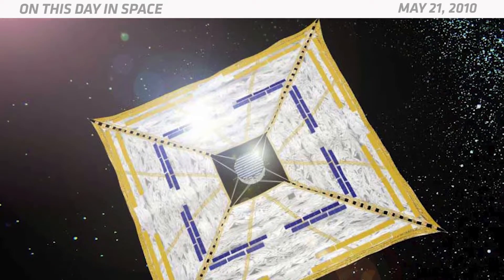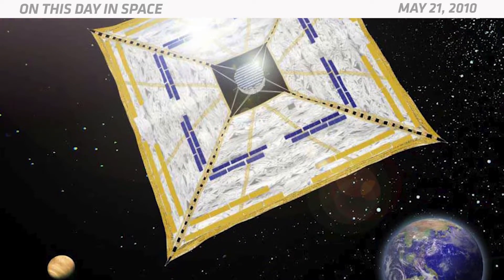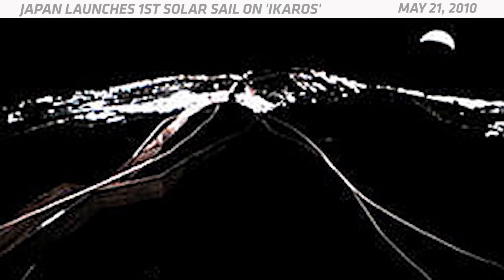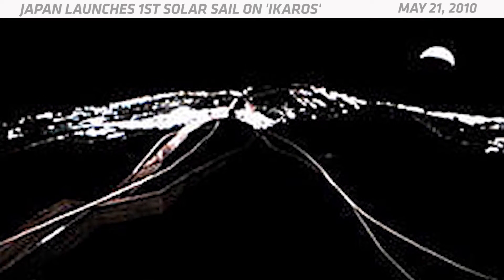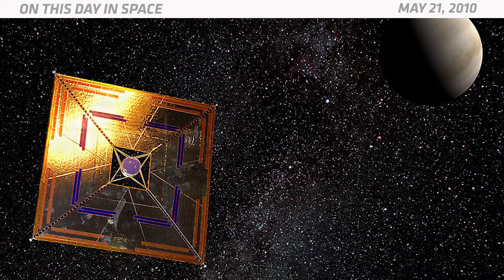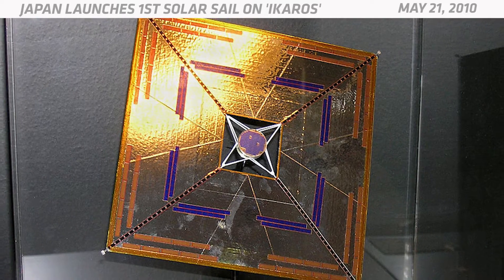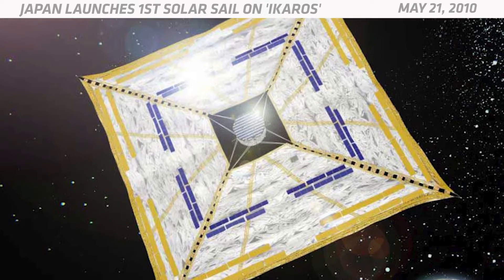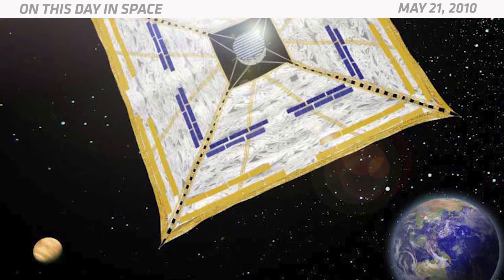OTD in Space – May 21: Japan Launches 1st Solar Sail on 'Ikaros' Spacecraft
On May 21, 2010, Japan launched the first solar sail into space. Solar sail technology uses light for spacecraft propulsion, but not in the same way that traditional solar panels do. While solar panels use light to generate electricity, spacecraft with solar sails rely only on the light itself to cruise through outer space. Particles of light called photons actually push the spacecraft forward. A single photon can’t accomplish this on its own, but with enough photons striking a spacecraft, propulsion is possible—you just need a big surface to catch all that light. Scientists have been toying with this idea since the 1800s, but Japan finally proved that it was possible when the country launched the Ikaros mission. The mission’s name stands for Interplanetary Kite-craft Accelerated by Radiation of the Sun. This experimental spacecraft had a 2,100-square foot sail that looked like a giant  space kite. Japan’s space agency was also able to steer the spacecraft by controlling the orientation of liquid crystals in LCD panels that were built into the solar sail. Ikaros sailed all the way to Venus in just six months before continuing on its orbit around the sun.